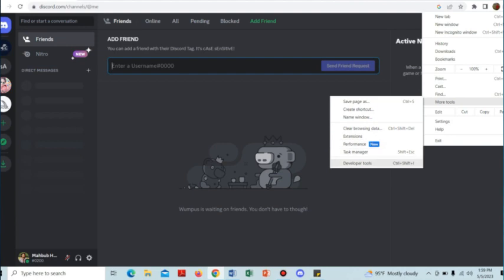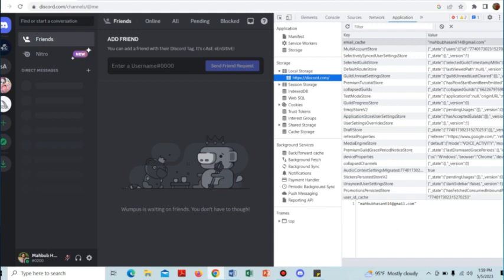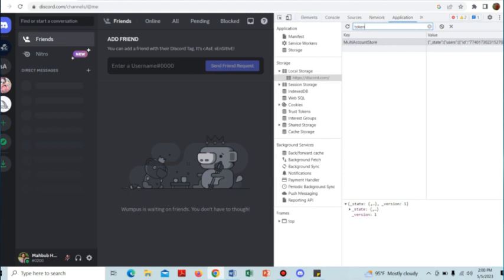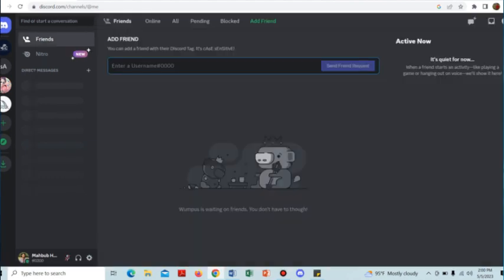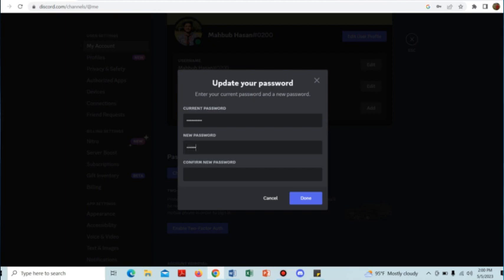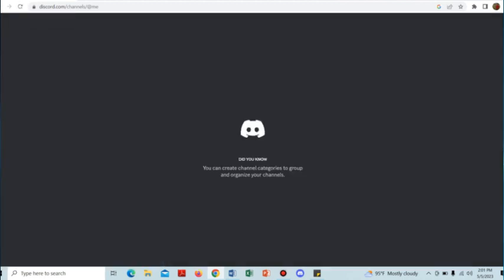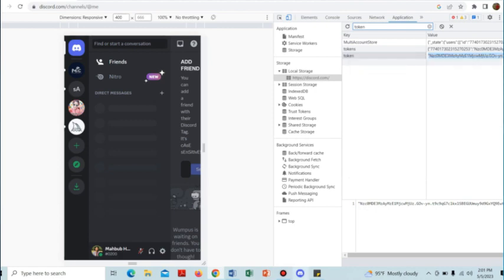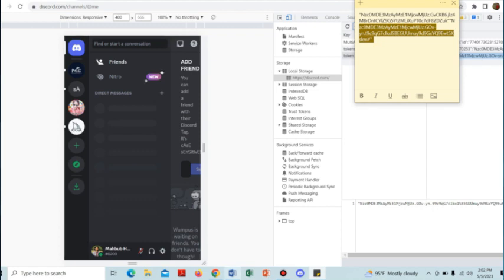How To Change Discord Account Token (2023)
,discord token,how to get discord token,change discord token,discord token changer,discord token change,how to change your discord token